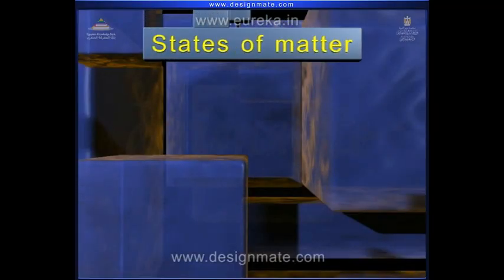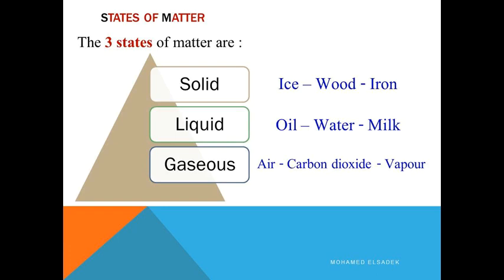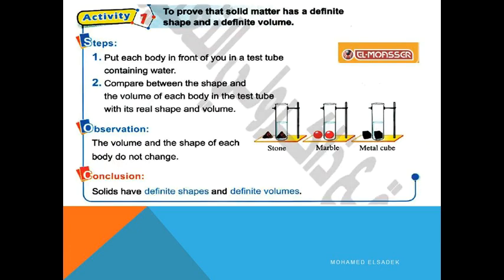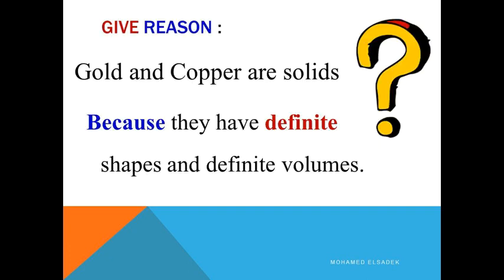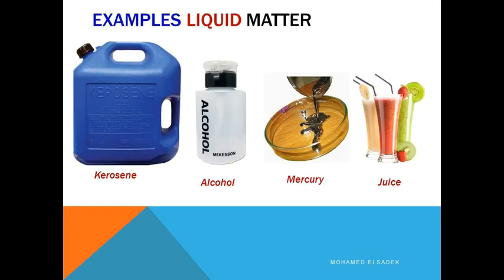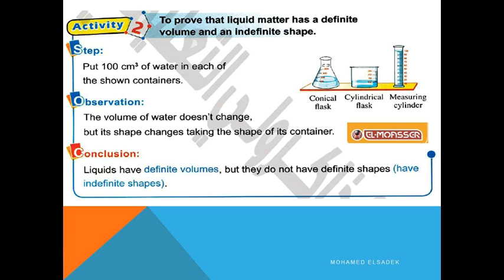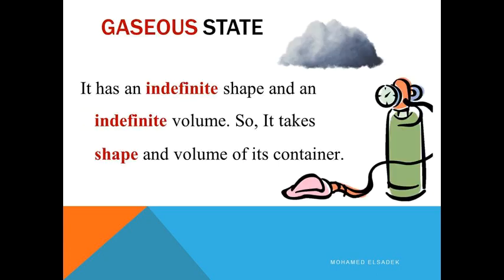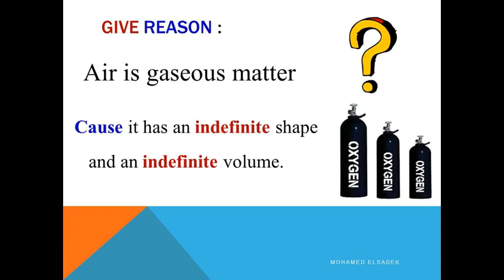Matter States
- Matter States .. Solids - Liquids - Gaseous